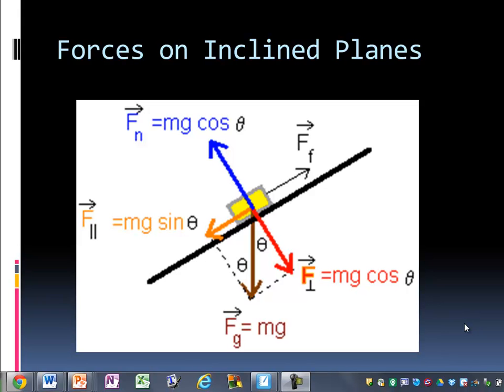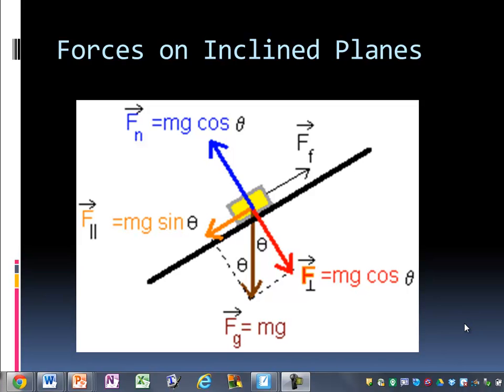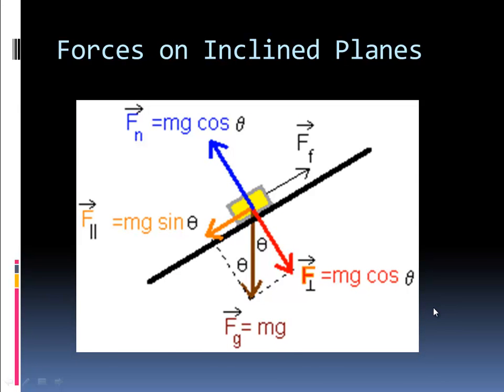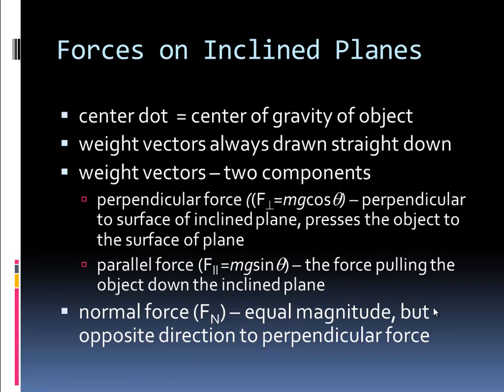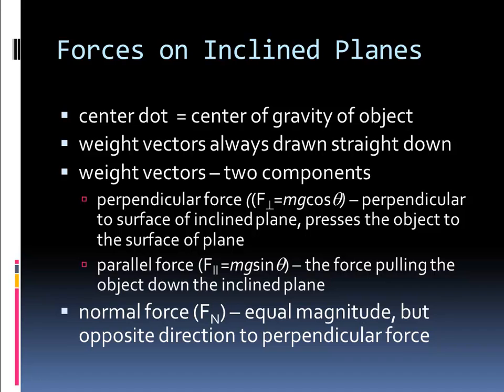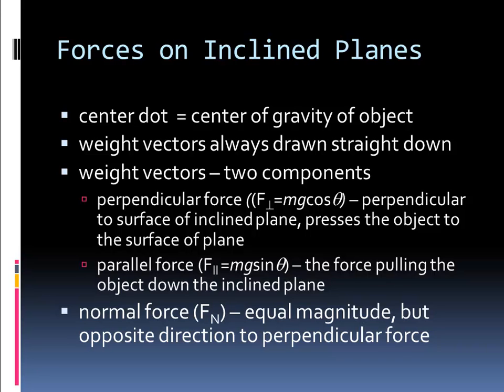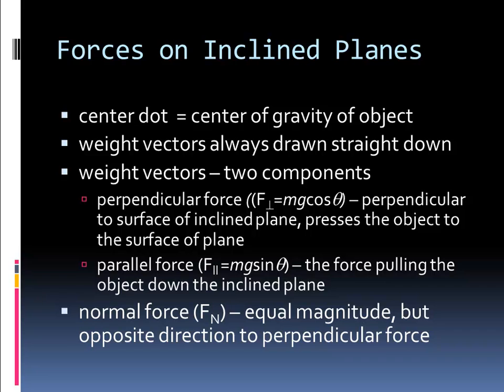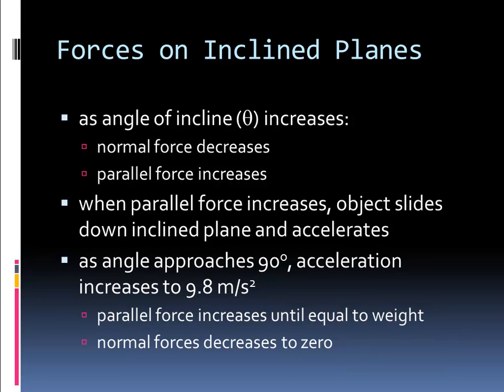Forces on Inclined Planes HG